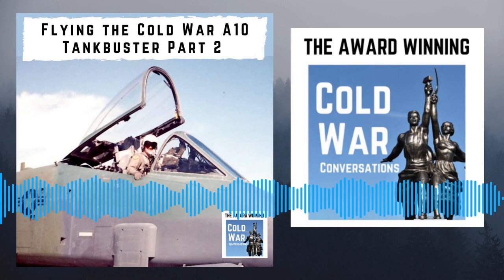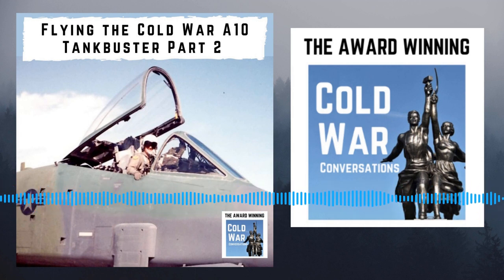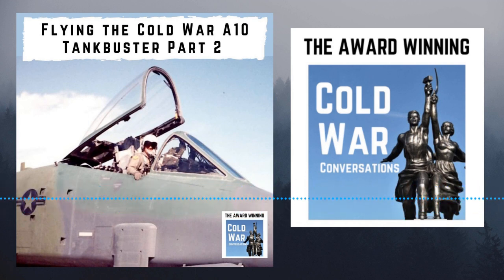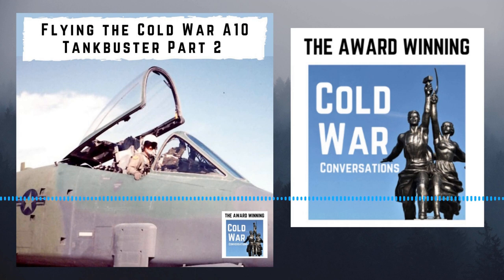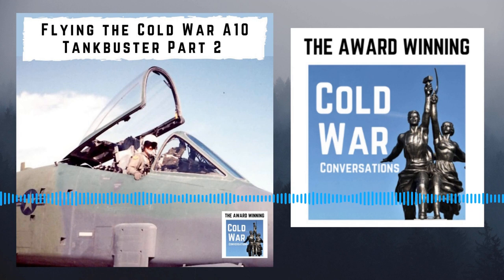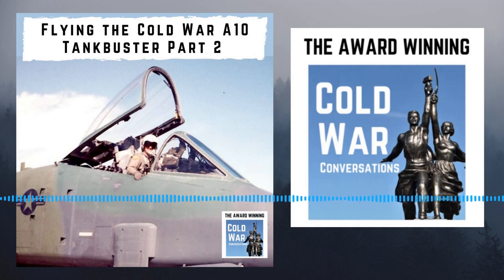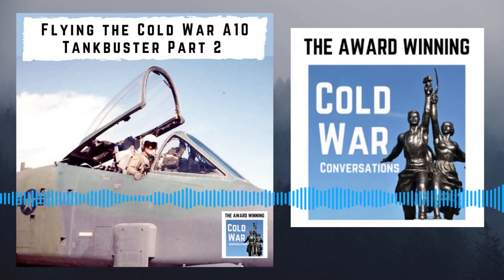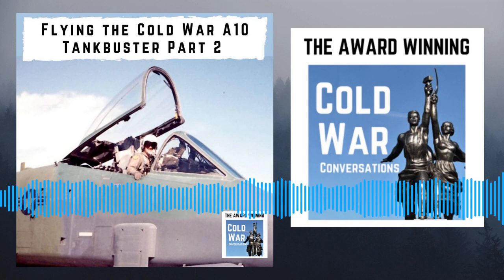Flying the Cold War A10 Tankbuster Part 2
You are listening to part 2 of my chat with Joe who joined the USAF in 1981 and was trained to fly the A10 Warthog a single-seat, twin-engine jet aircraft designed to provide close air support to ground forces by attacking tanks, armoured vehicles, and other ground targets.

In 1985 Joe is sent to 92nd Tactical Fighter Squadron at RAF Bentwaters in the UK, just over 50 miles from where his father served in World War 2.

His role was to fly the A10 over West Germany and attack Warsaw Pact ground forces should the Cold War turn hot.

We hear about the perils of flying the A10 at only 100 feet in mist and rain, whilst navigating with a map on your knee in the days before GPS was available.

Joe also recounts visiting the Inner German border and driving to his wartime target sectors to see what they looked like from the ground. He describes how they trained for landing on West German autobahns as well as their tactics against enemy aircraft.

Joe also flew the Royal Air Force’s VTOL fighter, the Harrier, and tells of the challenge of managing the controls and his respect for the Royal Air Force.

0:00 Introduction and Joe Andrew's deployment to UK
1:35 Visiting the inner German border and discussion on potential kill zones
3:29 Practice landing on autobahns and durability of A-10's undercarriage
6:17 Low-level navigation and situational awareness in Europe
10:59 Practice bombing, missile firing, and liaisons with the army
15:00 Air to air defense, maneuvering training, and target acquisition
17:32 Managing information and plotting targets while flying
20:45 Tactics for air-to-air combat and likely survivability rate in conflict
27:44 Training for escape and evasion if shot down, and use of countermeasures
34:45 Joe Andrew's experiences with combat SAR alert and flying the Harrier
44:00 Extras and acknowledgements for the podcast's financial supporters
Table of contents powered by PodcastAI✨

The fight to preserve Cold War history continues and via a simple monthly donation, you will give me the ammunition to continue to preserve Cold War history. You’ll become part of our community, get ad-free episodes, and get a sought-after CWC coaster as a thank you and you’ll bask in the warm glow of knowing you are helping to preserve Cold War history.

Find the ideal gift for the Cold War enthusiast in your life!